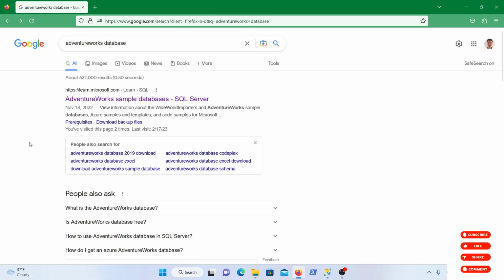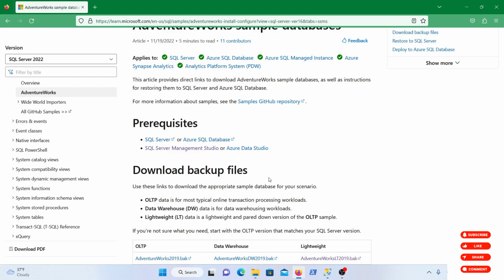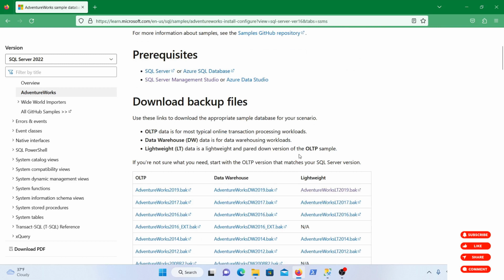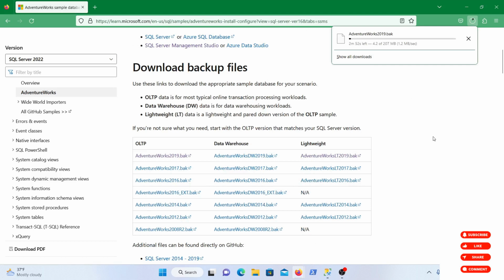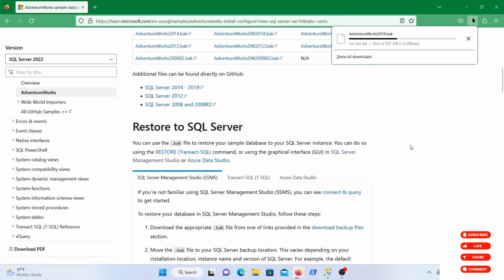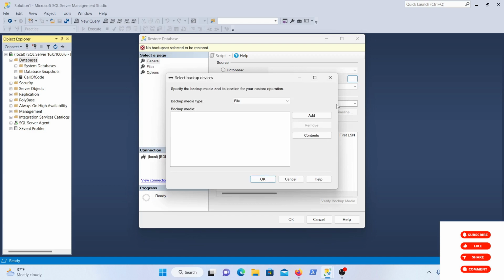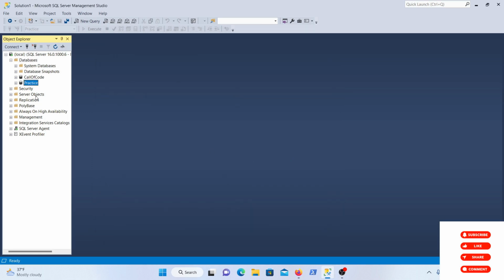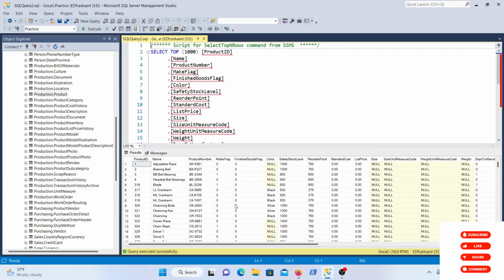Free practice database for SQL Server (AdventureWorks)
In this video we "install" (read restore in your mind) the "official" Microsoft SQL Server practice database (AdventureWorks).
This DB is usually used for SQL exercising, learning and mostly playing around with a database already containing some data and overall well built objects.